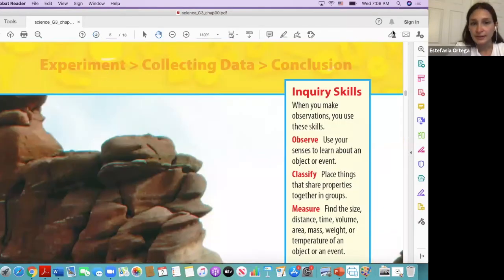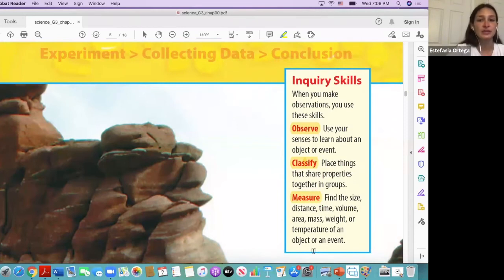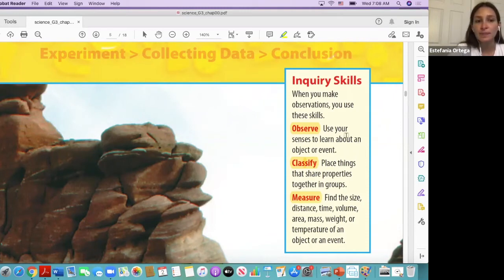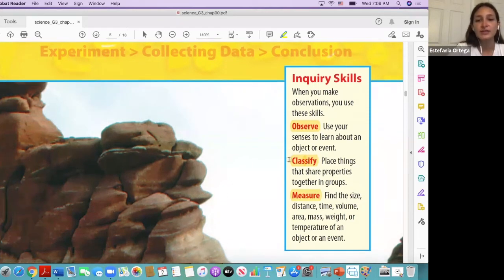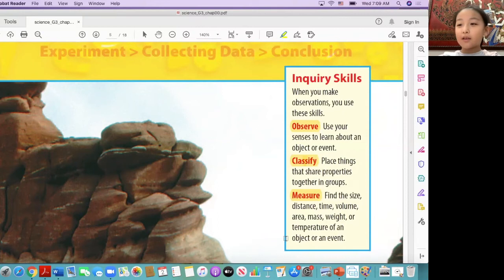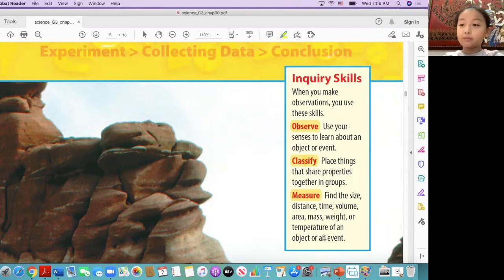美国小学英语 G2 Inquiry Skills